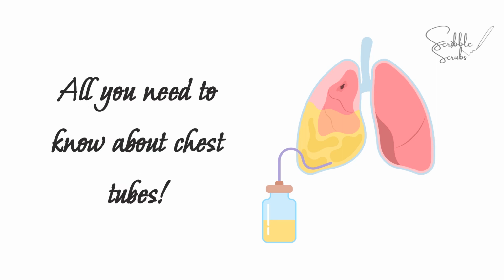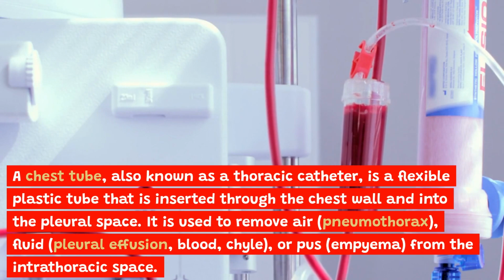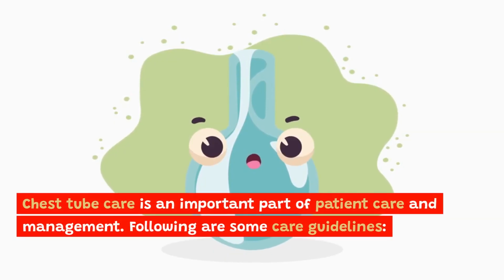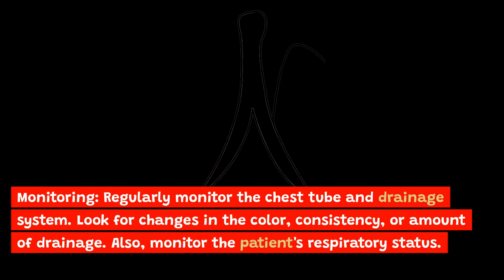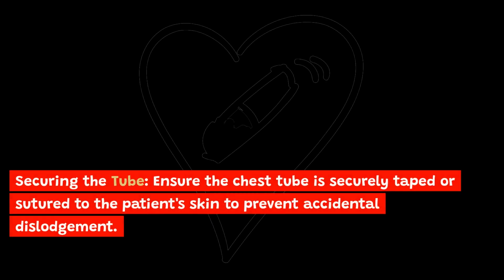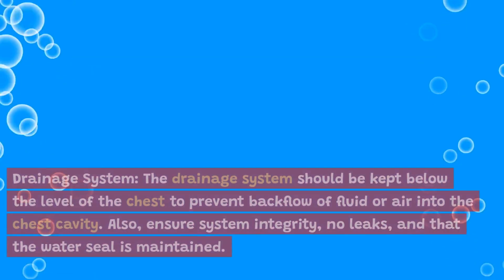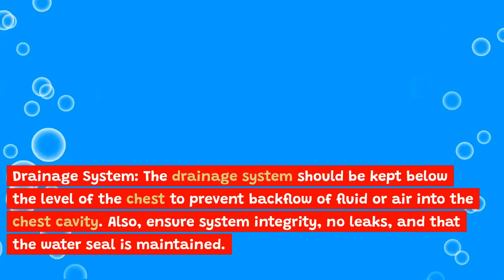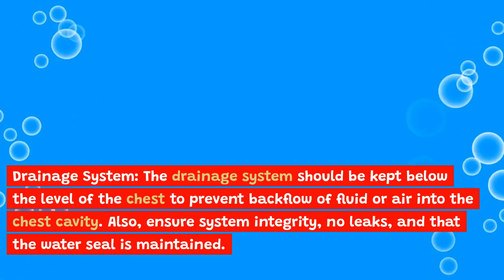Chest Tubes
This short video gives a quick overview of chest tubes, nursing management, assessment, and interventions. Questions on chest tubes have come up multiple times during HESI and NCLEX exams.